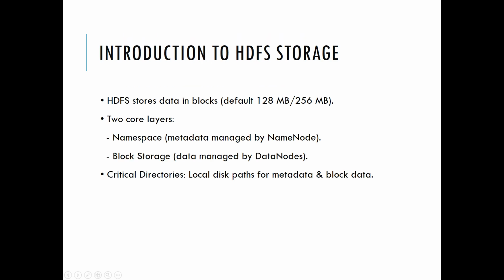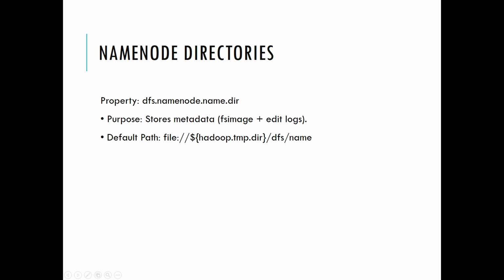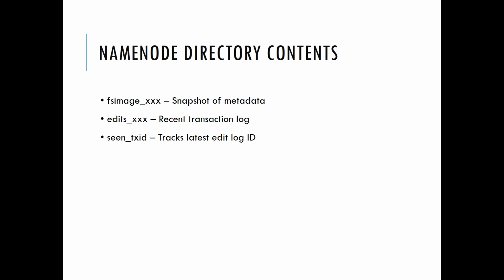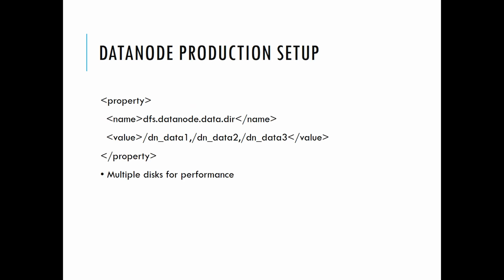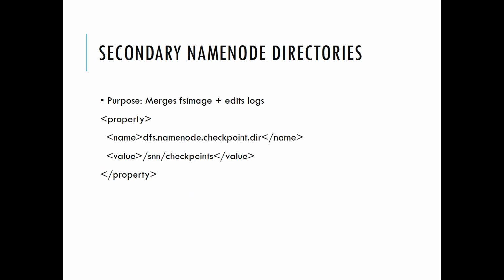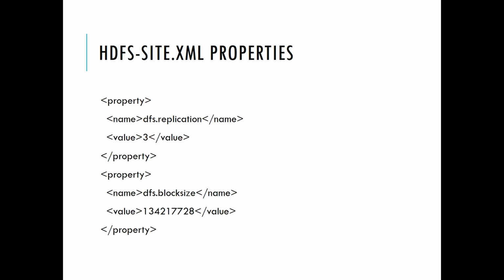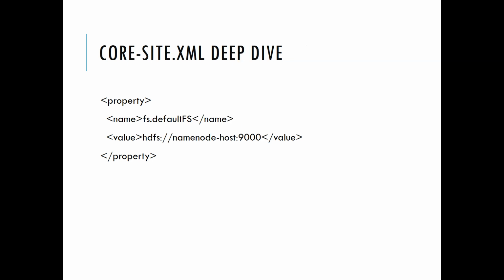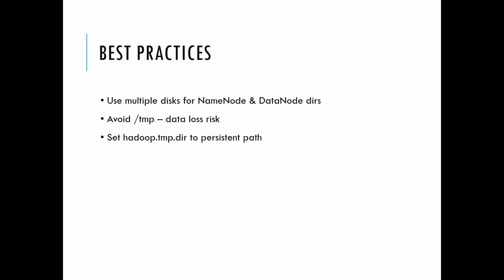Hadoop HDFS Storage Internals: Directory Structure, Critical Configs & Best Practices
Learn how Hadoop HDFS manages data under the hood! This tutorial breaks down production-critical directory structures, configuration files, and hardening strategies for reliable distributed storage.

✅ NameNode Metadata: `fsimage`, `edits`, and `dfs.namenode.name.dir` setup
✅ DataNode Block Storage: Multi-disk optimization & `dfs.datanode.data.dir`
✅ Config Files: `hdfs-site.xml`, `core-site.xml` & `workers` deep dive
✅ Production Best Practices: Avoiding data loss, disk redundancy, metadata backups
✅ Troubleshooting: Corruption recovery, missing blocks, config validation